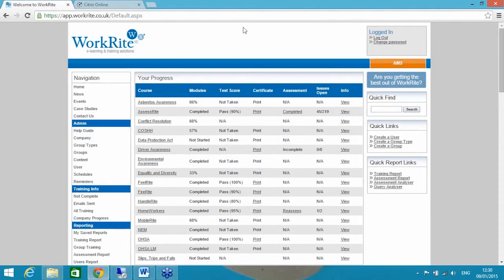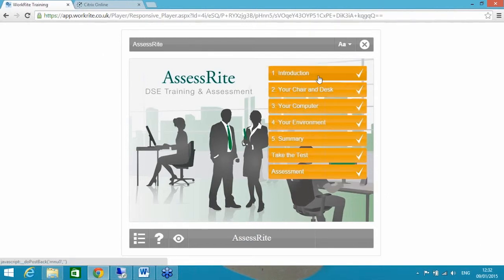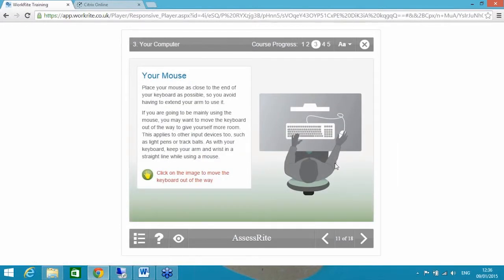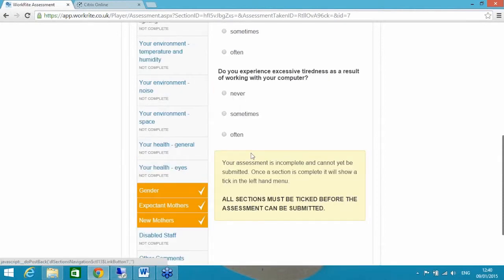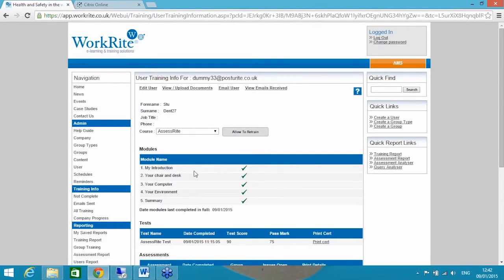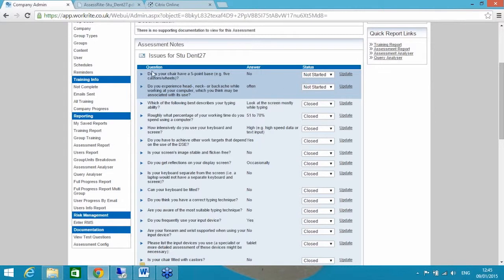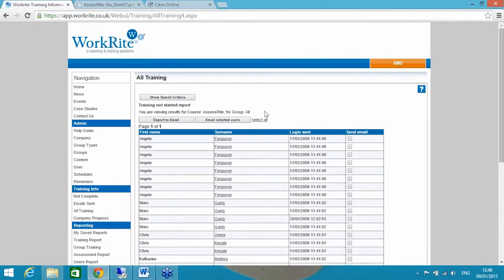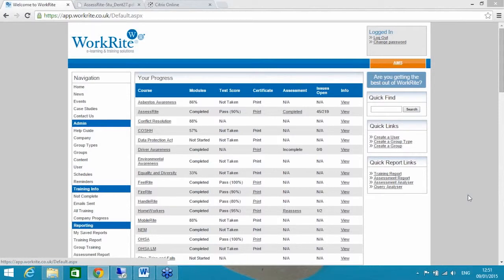An introduction to WorkRite and AssessRite | WorkRite Webinars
This Webinar will give the listener a introduction to the training services we offer, in particular our flagship e-learning software, AssessRite. We will show you the benefits of using e-learning for completing staff DSE training and assessments, improving staff wellbeing whilst ensuring compliancy with the DSE regulations.

AssessRite can provide you with a single source solution for all of your health and safety training needs and will educate staff to be aware of the risks of using computer equipment or any other forms of inputting device including tablets, laptops and smartphones which are such a prominent feature in today’s offices.

The webinar lasts for about half an hour, including time for questions and answers. The speaker is Ryan Church: WorkRite Sales Manager